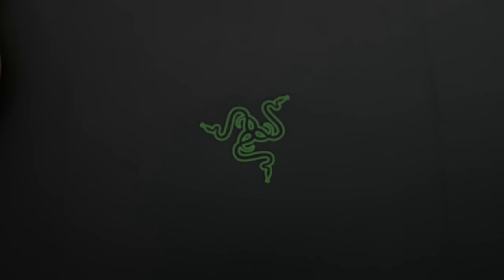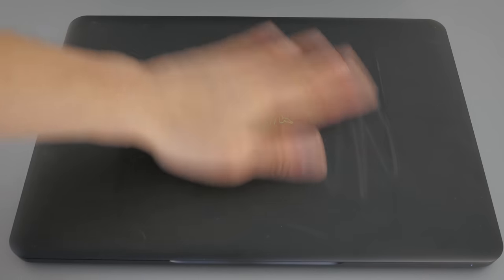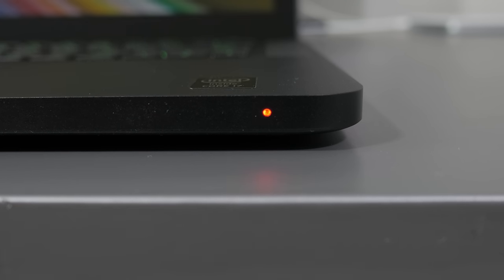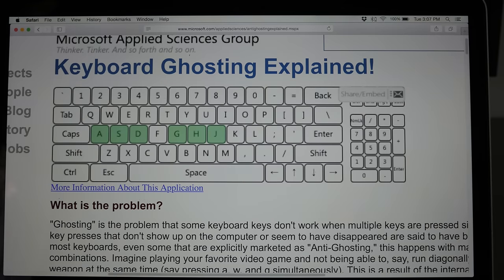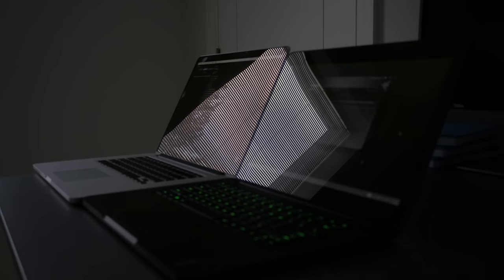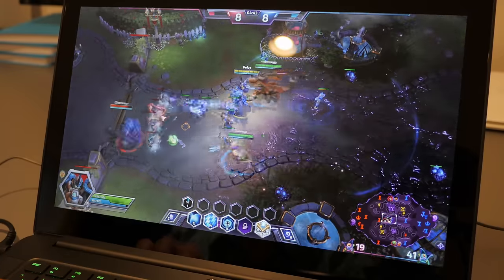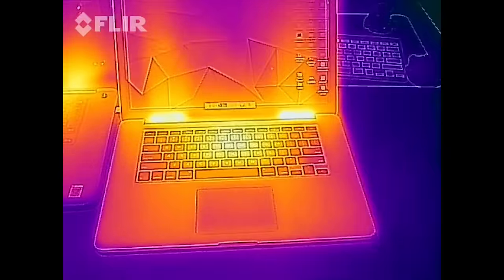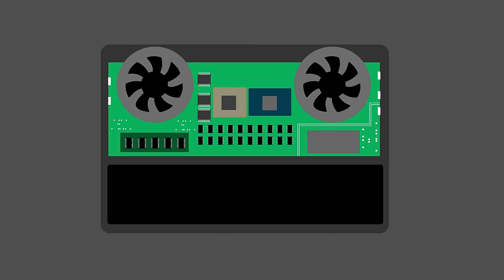2015 Razer Blade Review - (GTX 970M)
An extensive review of the Razer Blade 2015. Enjoy

(i7/16G/128G/970M)